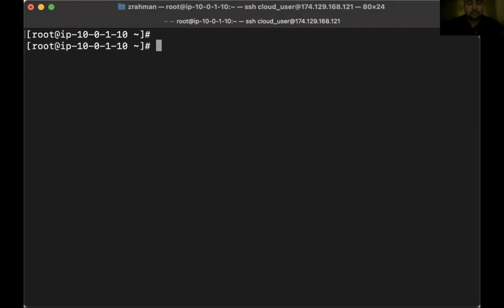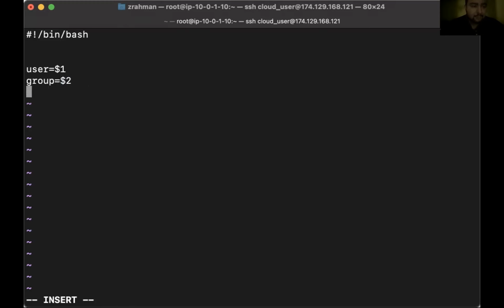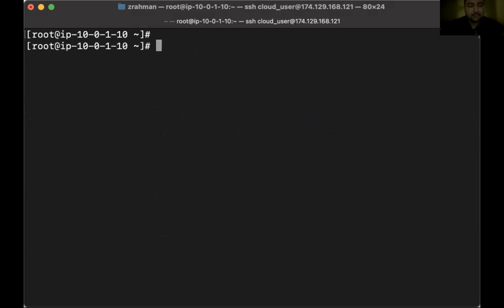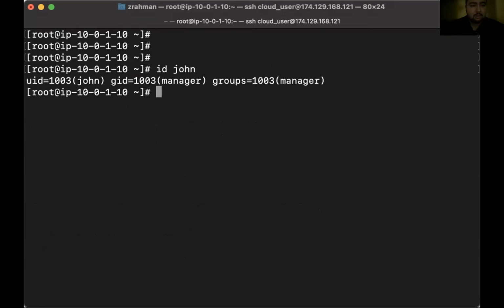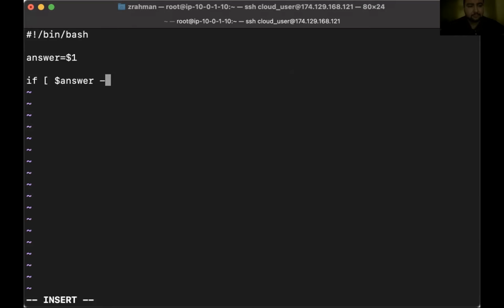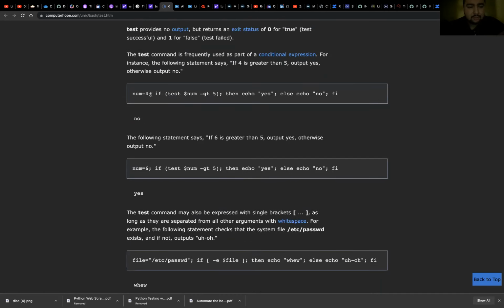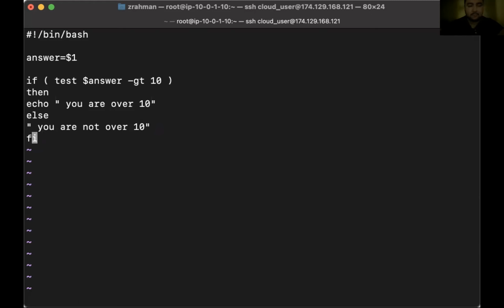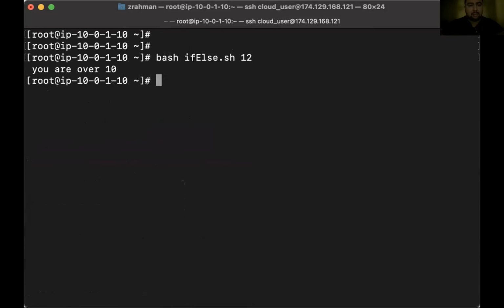Learn simple linux shell scripts.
This will go over on how to write simple shell scripts in linux.